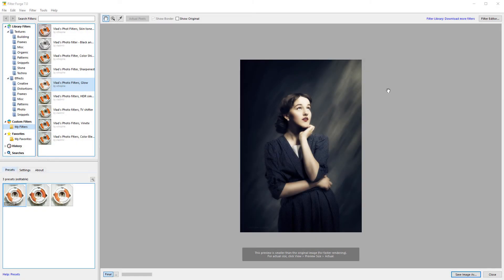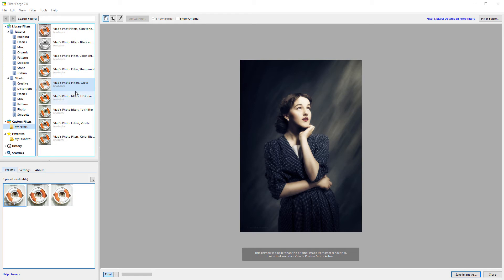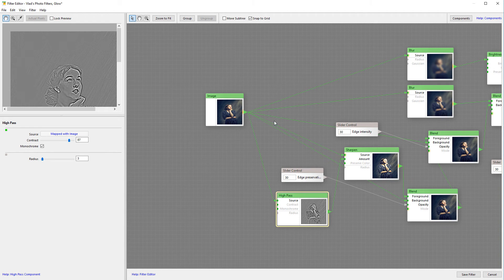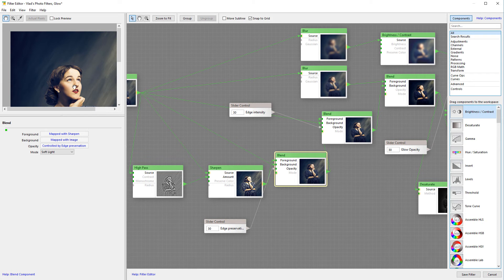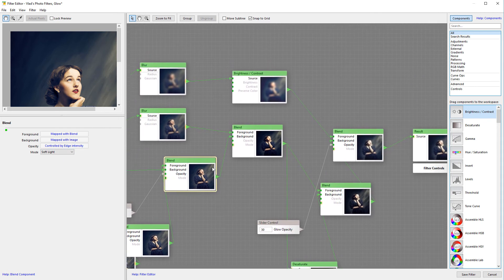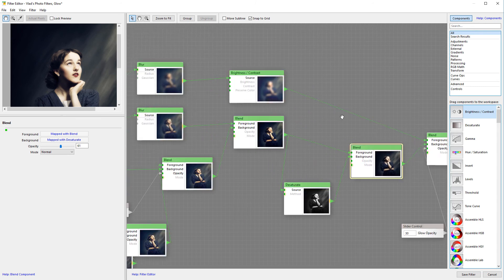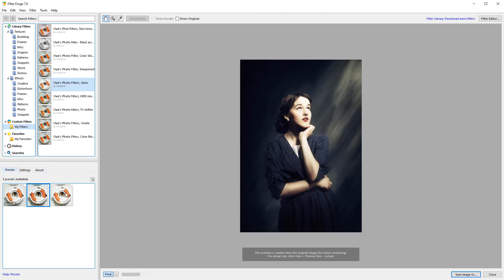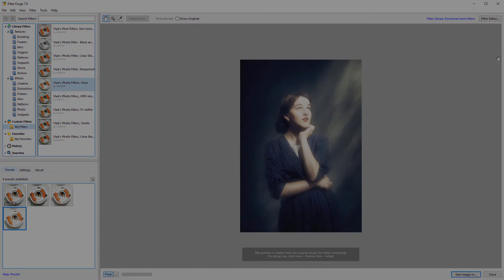Filter Forge tutorials: creating Glow filter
Learn how to create photography filters in Filter Forge 7 application.
Check Filter Forge Photography filters playlist at geekatplay channel for all tutorials.
3D artist, Matte painter, Digital photographer or just creative soul, i created this channel for you, to share my knowledge and try to spark creativity.